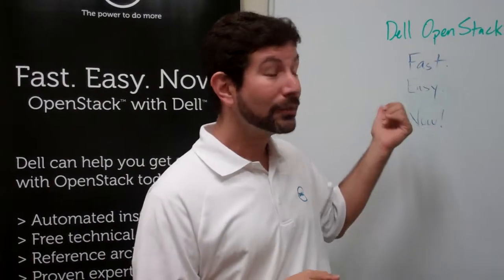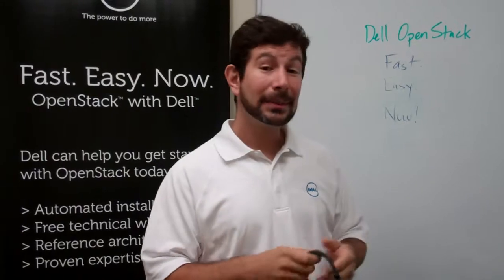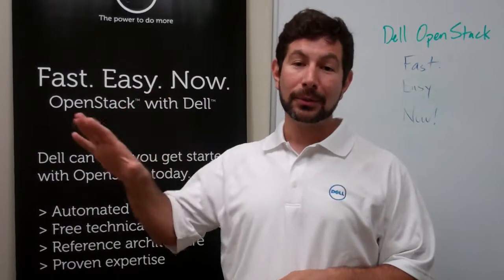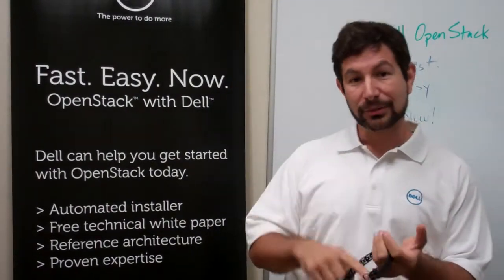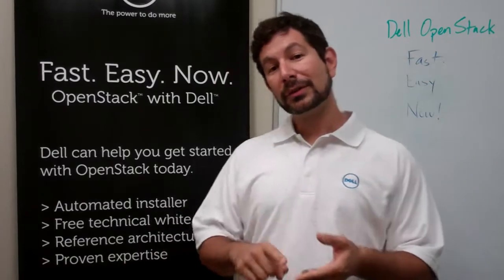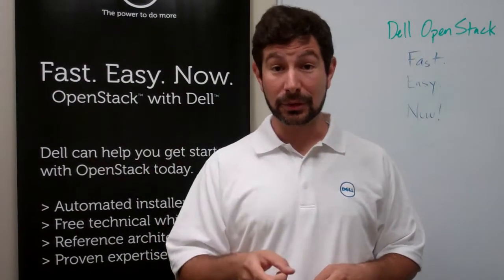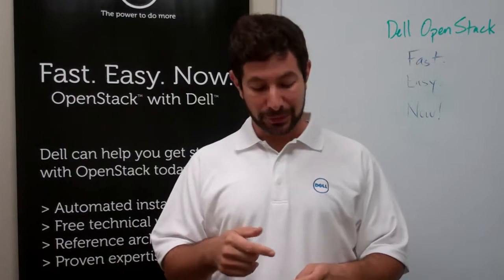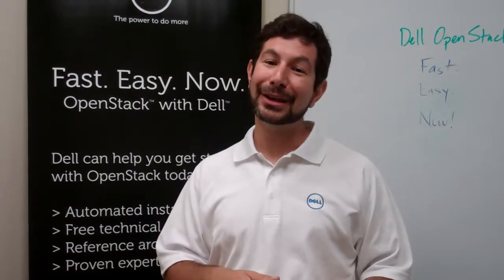Dell OpenStack Cloud: Fast. Easy. Now.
Revolutionary Cloud Solutions' Rob Hirschfeld talks about how Dell's new OpenStack Cloud Solution is fast, it's easy and it's available now. or